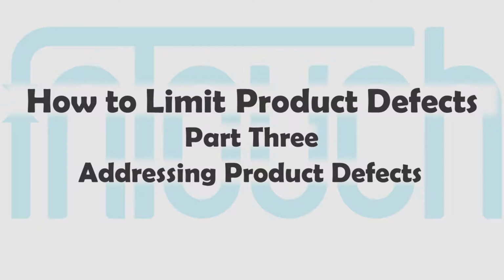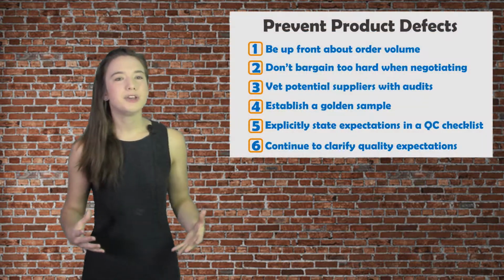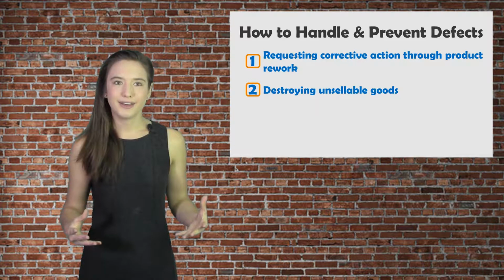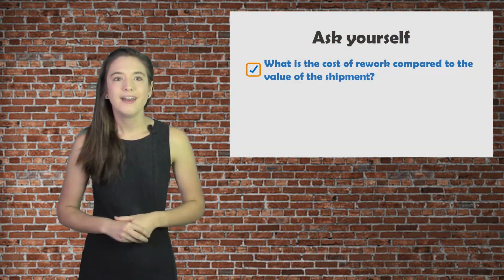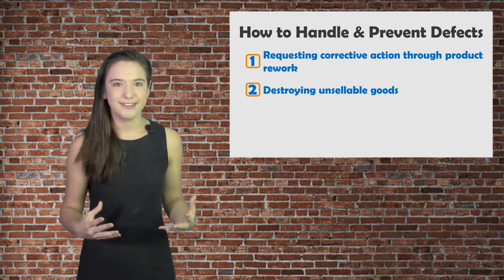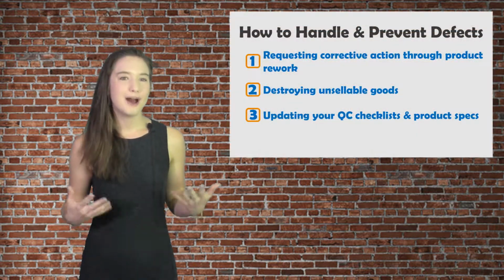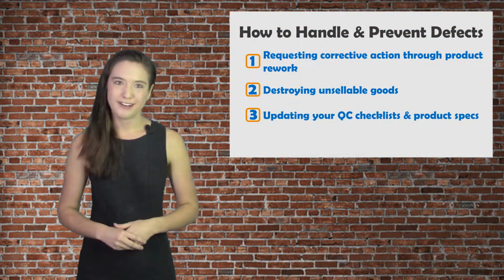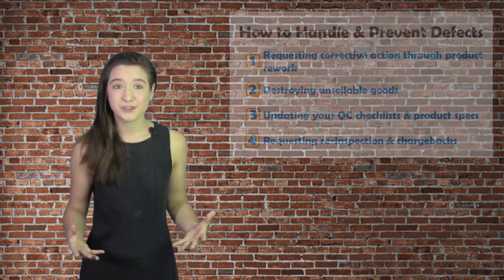STAGE 3: Address product defects found and prevent their recurrence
How Experienced Importers Limit Product Defects in 3 Stages

Discover how experienced importers use a detailed 3 stage process of prevention, identification and corrective action to limit product defects.

This video will cover stage three: Address product defects found and prevent their recurrence.